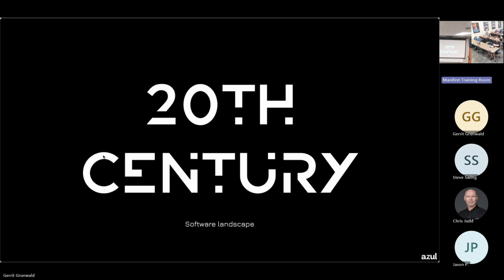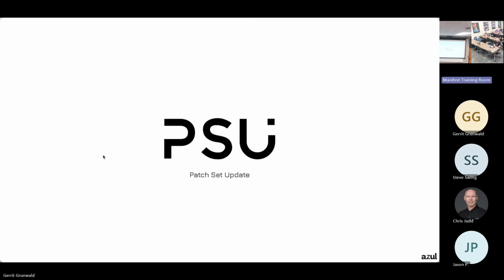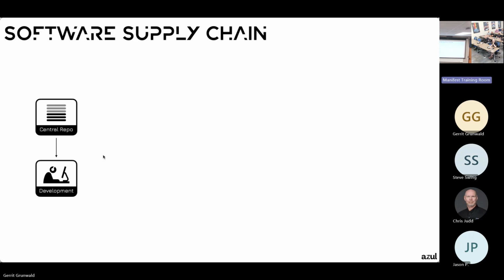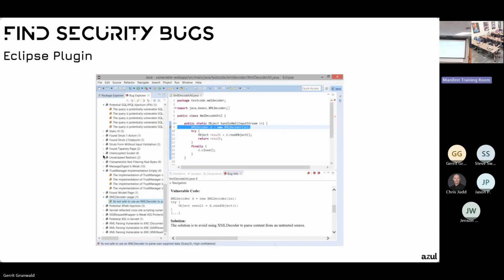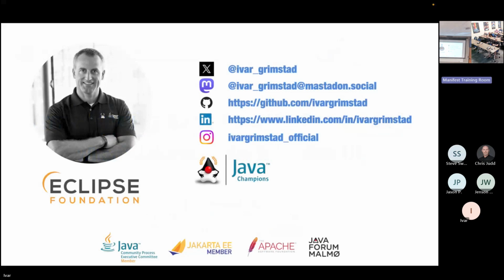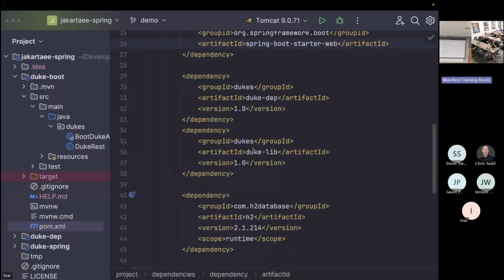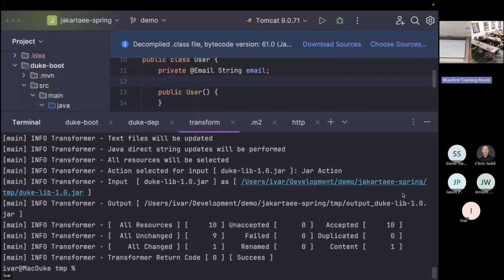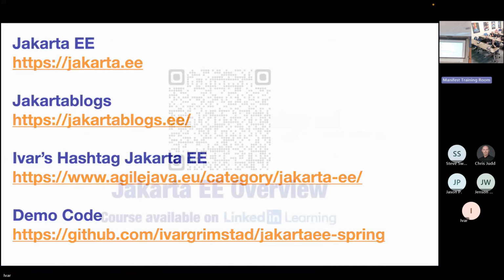Wargames - Java vulnerabilities & From Spring Boot 2 To Spring Boot 3 with Java 21 and Jakarta EE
Abstract

Wargames - Java vulnerabilities and why you should care

Java is great and we all spend time on making it more performant, more scalable and maintainable. But we better should also spend some time on making it more secure. With all that new Java releases and features also come new vulnerabilities and exploits. Because Java is everywhere, it has a huge attack surface which makes it interesting for hackers to search for vulnerabilities in Java and foremost in Java based applications. I’m not a Java security specialist and if you are like me wonder what all these mystique acronyms like NVD, CVE, CVSS, CPU, PSU etc. mean and how they are related to Java security, come to this session and I will explain it to you. It will also be shown what tools are available to you to check whether your Java application is vulnerable to known issues.

From Spring Boot 2 To Spring Boot 3 with Java 21 and Jakarta EE

Jakarta EE 9 changed its package namespace from javax.* to jakarta.*. This may sound like a trivial change that mostly affects Jakarta EE. So, why should Spring developers care?

As it turns out, the namespace changes ripple throughout the entire Java ecosystem. And Spring is no exception. Spring Framework 6 and Spring Boot 3 raised their baseline to Jakarta EE 9 API level which is supported by Tomcat 10 and Jetty 11 for example.

Attending this session will teach you how to make this migration as smooth as possible. A live coding demo will take you through the steps involved, and point out where to pay special attention. We will also briefly examine some of the changes planned for Jakarta EE 11 that will prepare you for what to expect in future versions of Spring.

Bio

Gerrit Grunwald is a software engineer that loves coding for around 40 years already. He is a true believer in open source and has participated in popular projects like JFXtras.org as well as his own projects (TilesFX, Medusa, Enzo, SteelSeries Swing, SteelSeries Canvas, JDKMon). he is an active member of the Java community, where he founded and leads the Java User Group Münster (Germany), he is a JavaOne rockstar and a Java Champion. He is a speaker at conferences and user groups internationally and writes for several magazines.

Ivar Grimstad is the Jakarta EE Developer Advocate at Eclipse Foundation. He is a Java Champion and JUG Leader based in Sweden.

Besides advocating the Jakarta EE technologies, Ivar is contributing to the Jakarta EE specifications as well as being the PMC Lead for Eclipse Enterprise for Java (EE4J). He is also one of the specification leads for Jakarta MVC and represents Eclipse Foundation on the JCP Executive Committee.

Ivar is also involved in a wide range of other open-source projects and communities. He is a frequent speaker at International developer conferences.